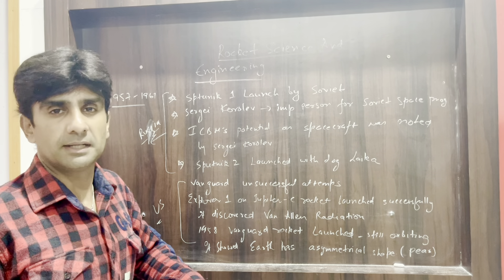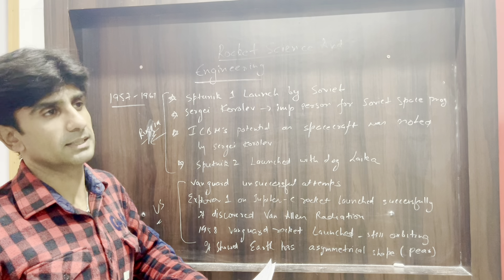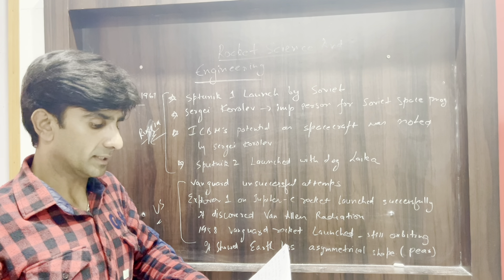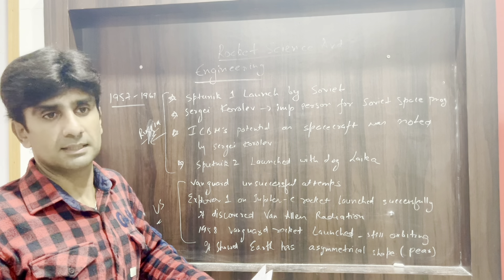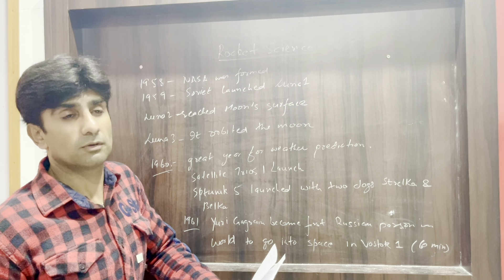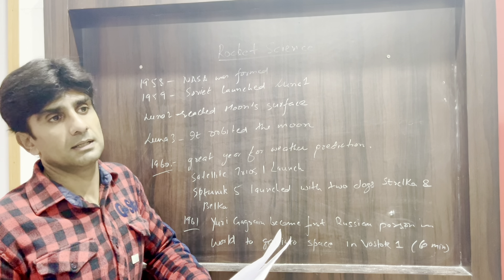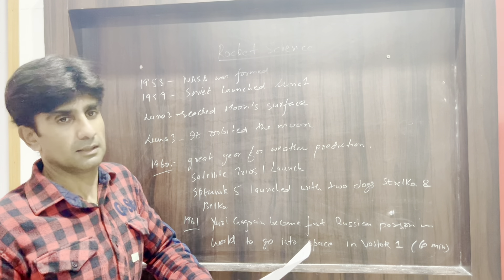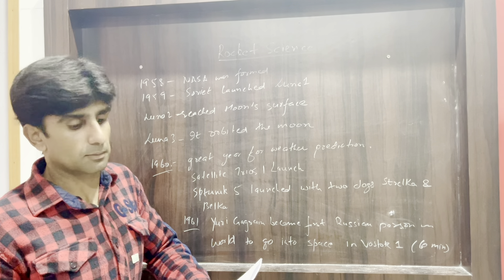History of rocketry / 1957-1967/Rocket science and engineering